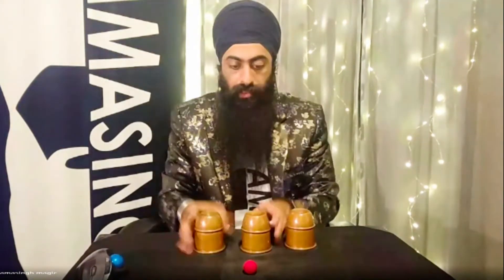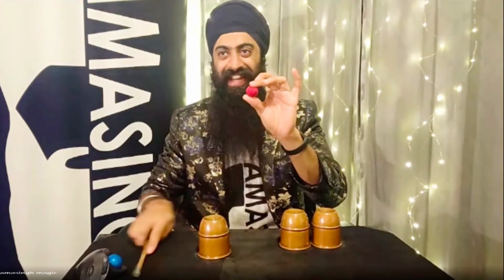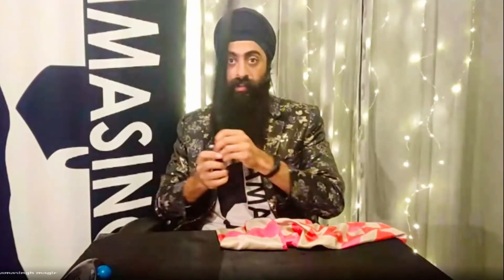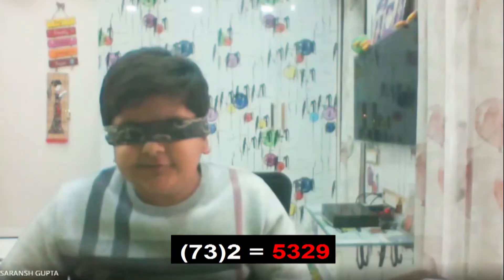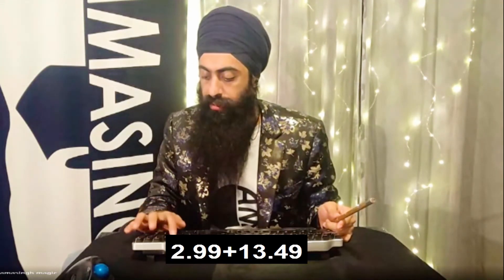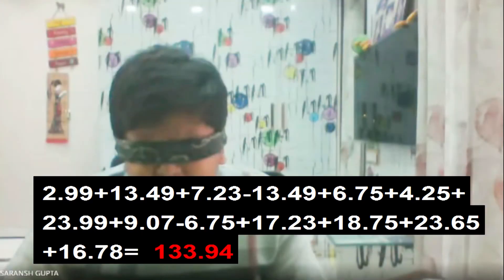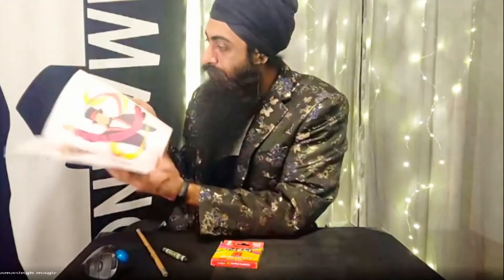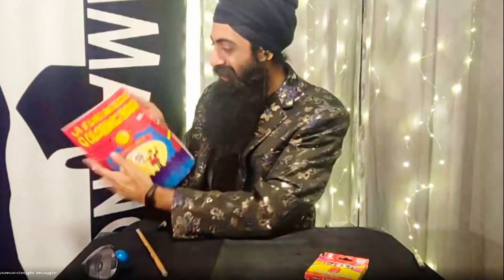Amasingh magician and Saransh the mathemagician | SIP Abacus New Zealand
Thanks to the Amasingh magician and Saransh the mathemagician for putting up a lovely show last month. For those who missed, you can enjoy some highlights here :)